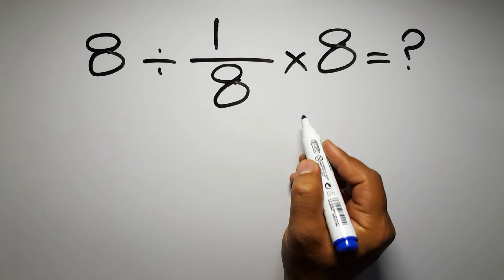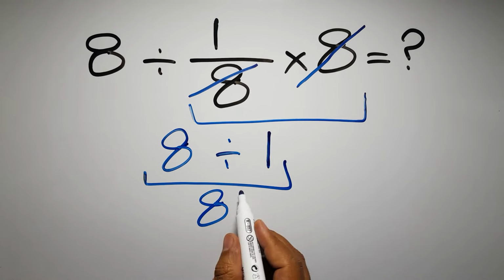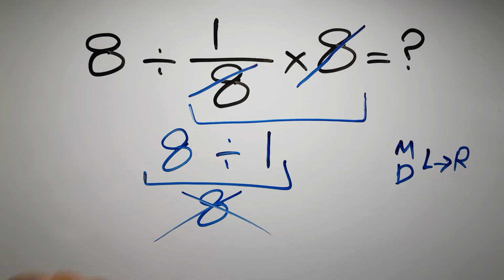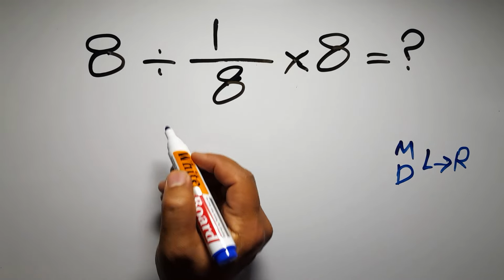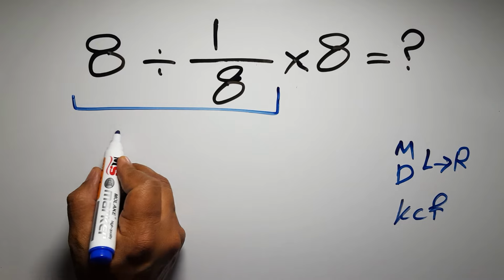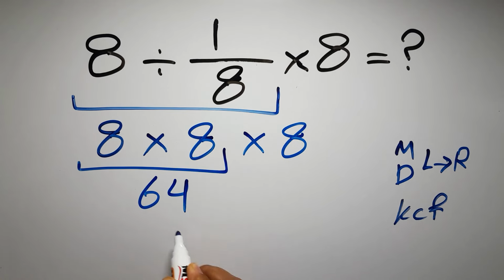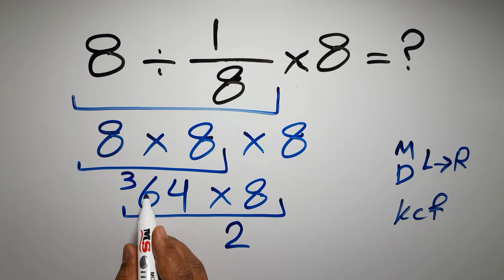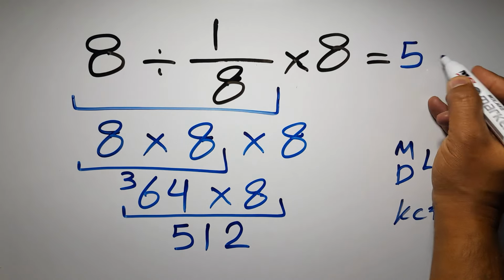Try Solving This Tricky Math Expression!